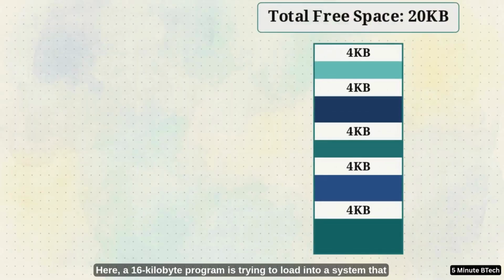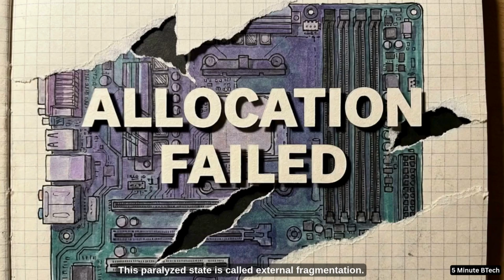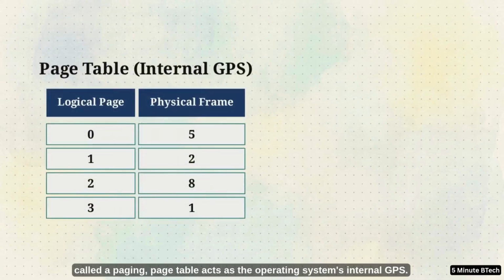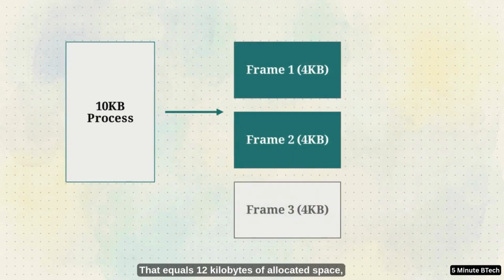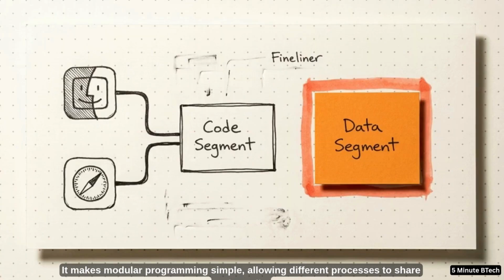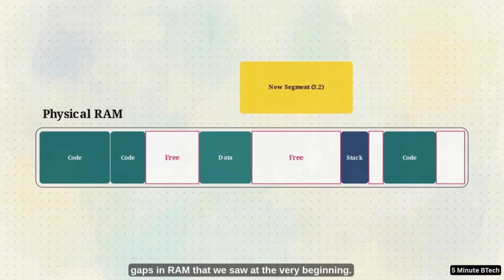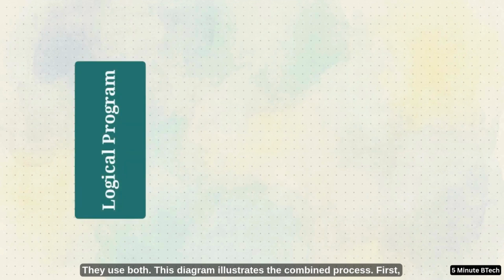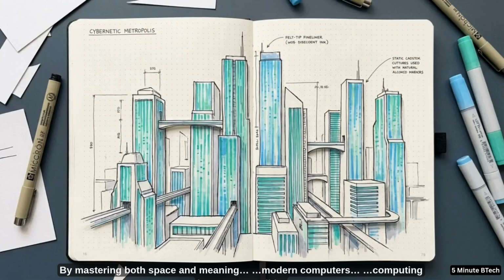Paging vs Segmentation 🚀 | Which Memory Technique Is Better? | OS Lec 22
Learn Paging and Segmentation in Operating System with simple explanations and exam-focused concepts. 💻⚙️

This video explains how modern operating systems manage memory using Paging and Segmentation, how address translation works, and the key differences between these two important memory management techniques.

📌 Topics Covered:

• What is Paging?
• Pages and Frames
• Page Table
• Address Translation
• Internal Fragmentation
• What is Segmentation?
• Segment Table
• Base and Limit
• Address Translation in Segmentation
• External Fragmentation
• Paging vs Segmentation
• Combined Paging & Segmentation

🔥 Prefer Hindi explanations?
Check out 5 Minute BTech 🇮🇳